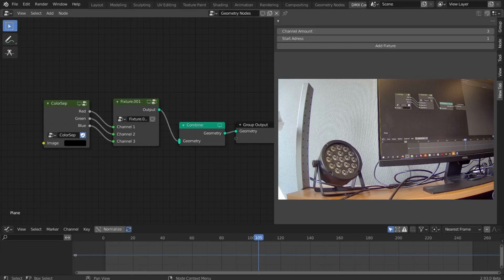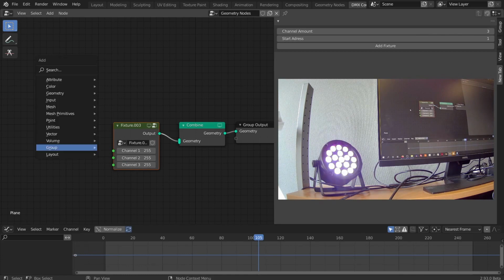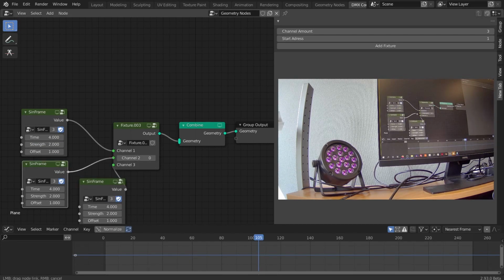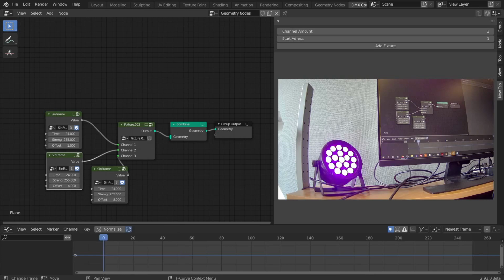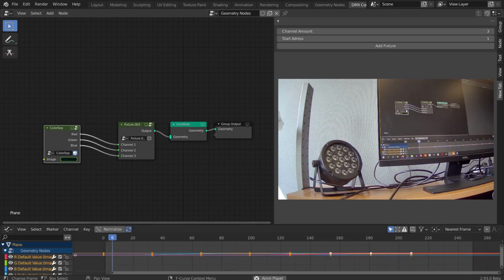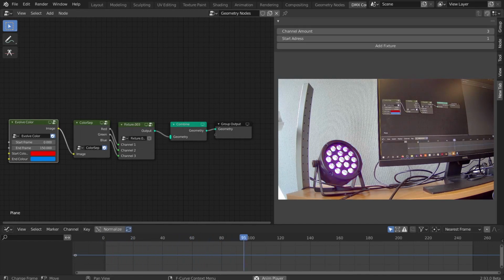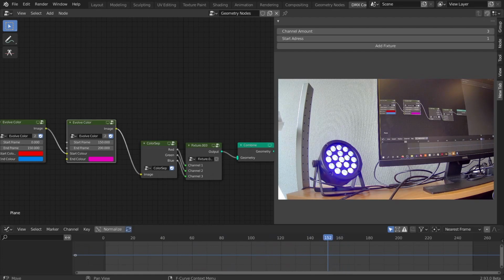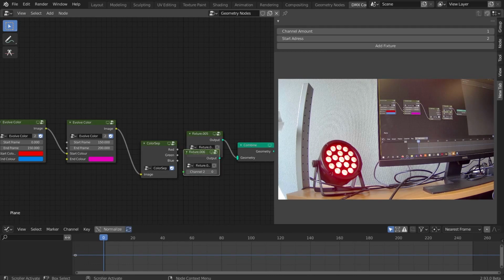DMX Controller With blender Geometry nodes